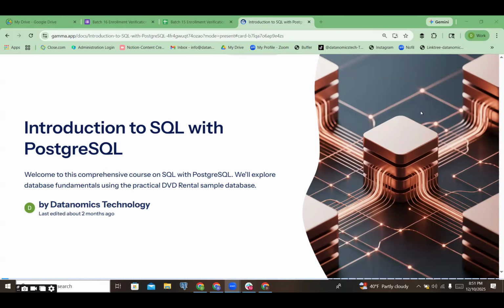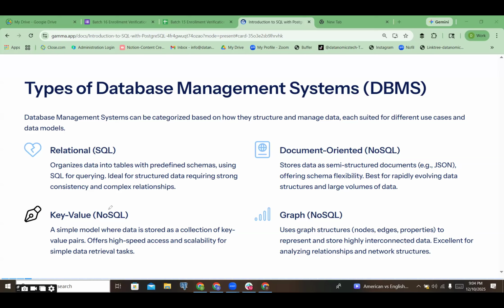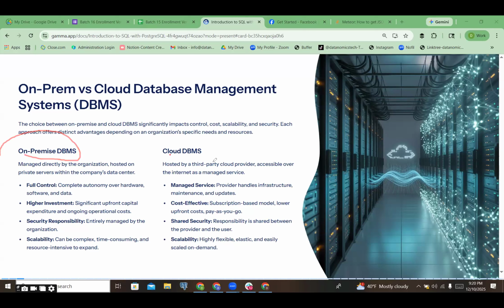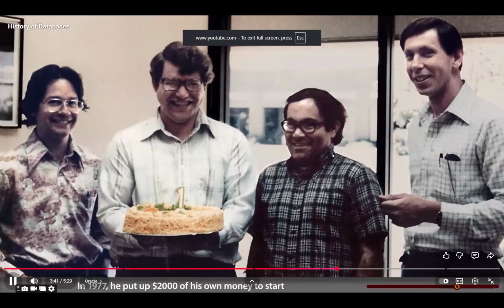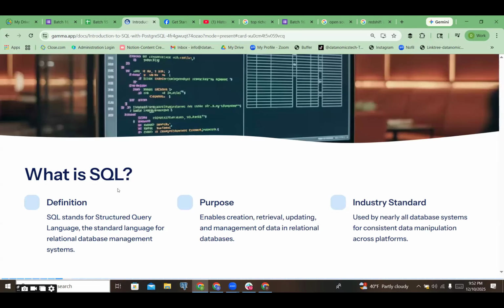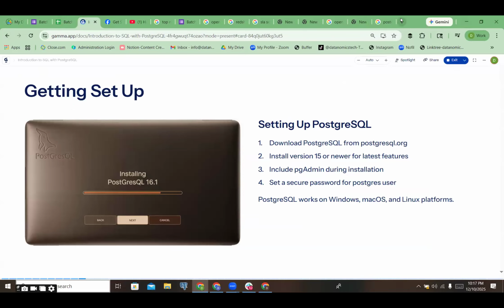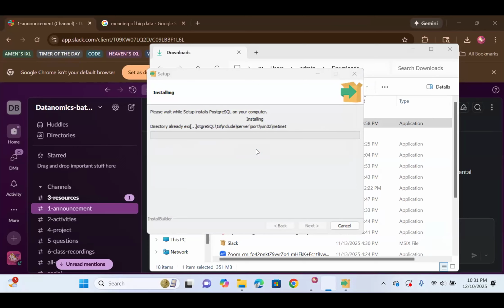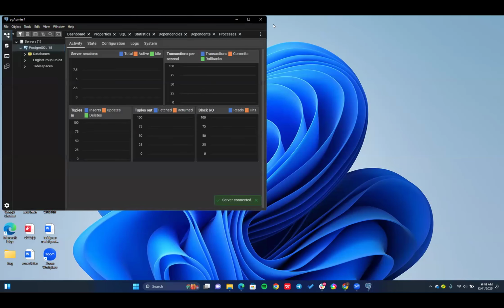Intro to Databases and SQL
Databases and SQL are the foundation of almost every tech role today.
In this video, you’ll learn what databases are, why they matter, and how SQL is used to store, organize, and retrieve data.

Whether you’re new to tech or planning a career in data, analytics, or software, this is the right place to start.

Follow Datanomics Technology for simple, practical tech education that helps you build real skills.